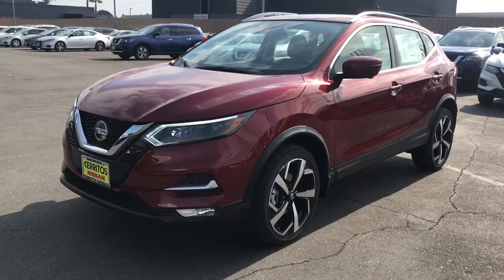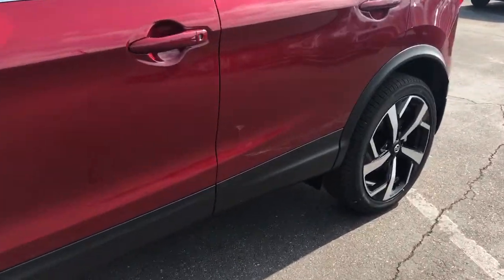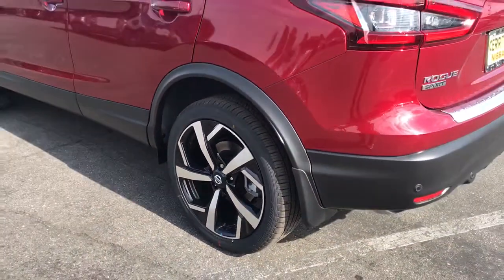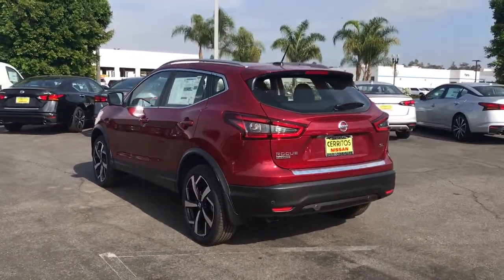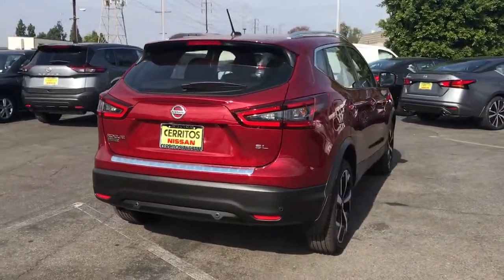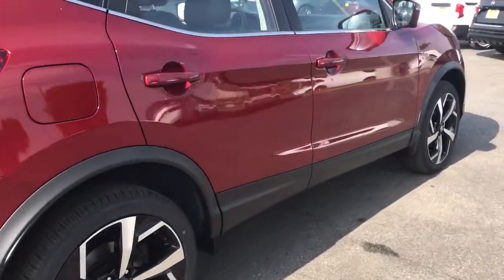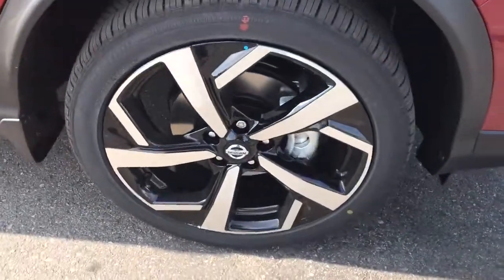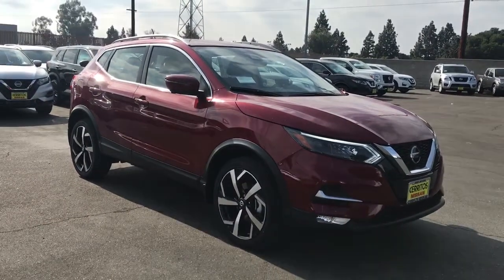2020 Nissan Rogue_Sport Cerritos, Los Angeles, Anaheim, Huntington Beach, Long Beach, CA 2001789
Scarlet Ember Tintcoat New 2020 Nissan Rogue_Sport available in Cerritos, California at Cerritos Nissan. Servicing the Los Angeles, Anaheim, Huntington Beach, Long Beach, CA area.

Cerritos Nissan
18707 E. Studebaker Rd

2020 Scarlet Ember Tintcoat Nissan Rogue Sport SL FWD CVT with Xtronic 2.0L DOHC25/32 City/Highway MPG